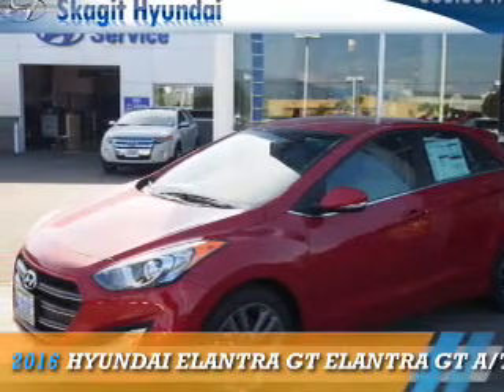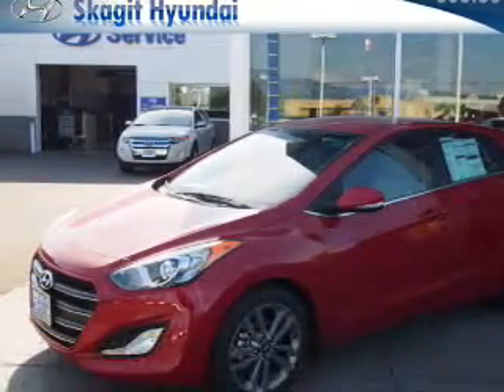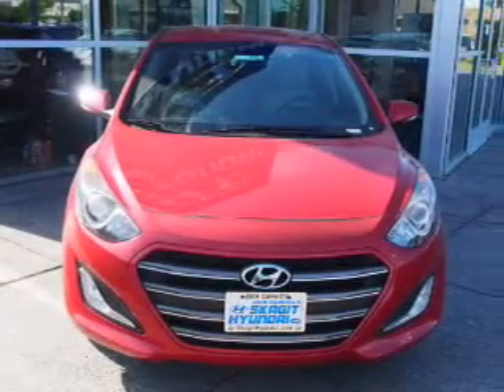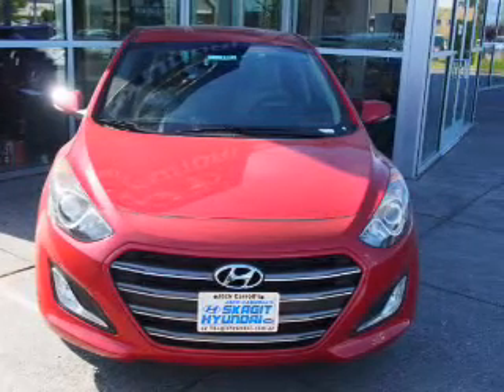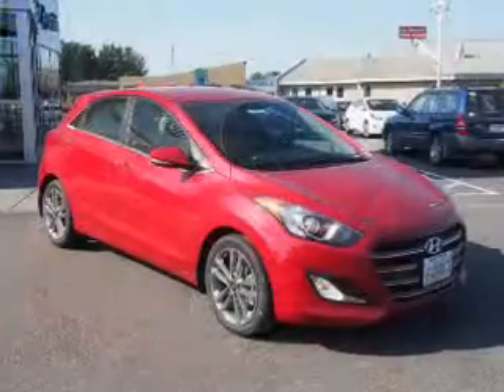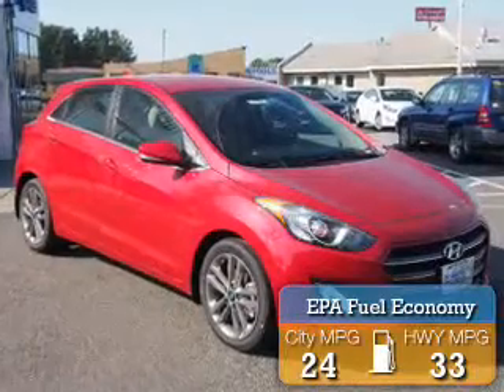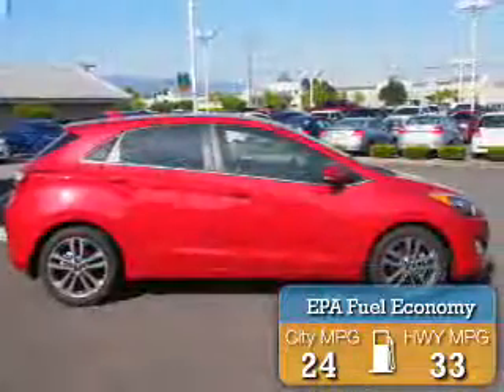2016 Hyundai Elantra GT 6200 - Burlington WA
Year: 2016
Make: Hyundai
Model: Elantra GT
Trim: ELANTRA GT A/T
Engine: 2.0 liter 4 cylinder FWD
Transmission: Automatic
Color: Geranium Red
Mileage: 10
Address:
1313 Goldenrod RoadBurlington, WA 98233
VIN:KMHD35LH7GU277055